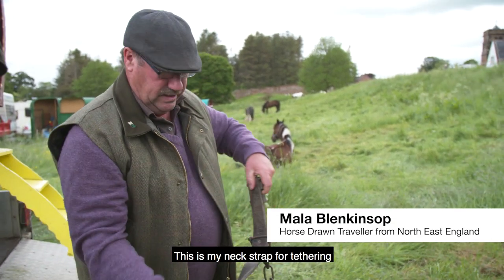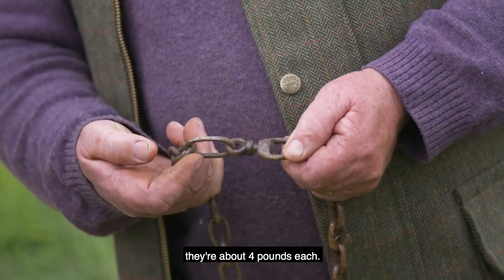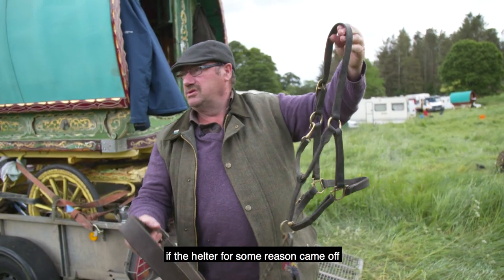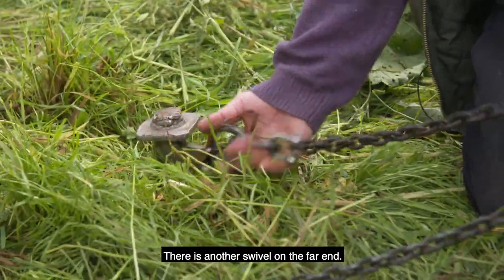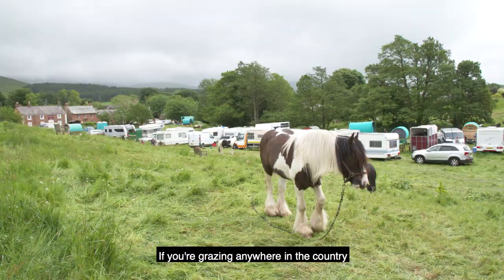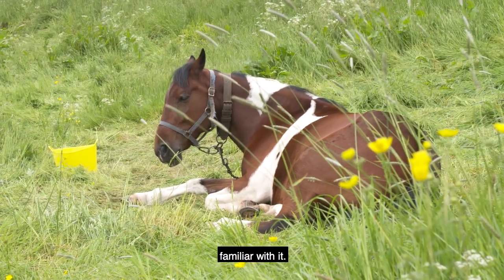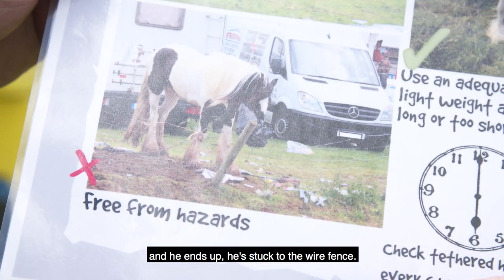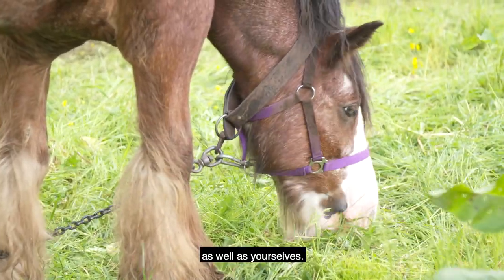Tethering a horse safely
This film is part of a project led by Redwings Horse Sanctuary to highlight and promote good horse welfare at Appleby Horse Fair. The project began in 2014 and uses welfare awards to recognise and publicise excellence in different aspects of horse care and handling at the Fair, complementing Redwings’ other welfare and veterinary work alongside other charities and organisations at the event.

In this film, horse-drawn bow top Traveller Mala Blenkinsop shows us how the right equipment and attention to detail make all the difference when it comes to tethering a horse safely, as well as reminding us that horses need time to get used to their tether when they are introduced to it.

Find out more about Redwings' welfare awards at Appleby Horse Fair